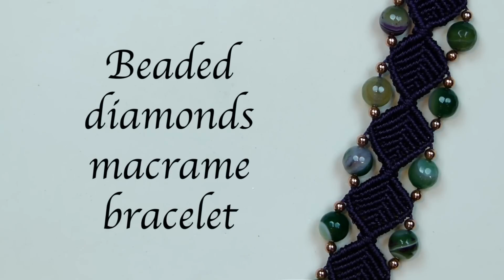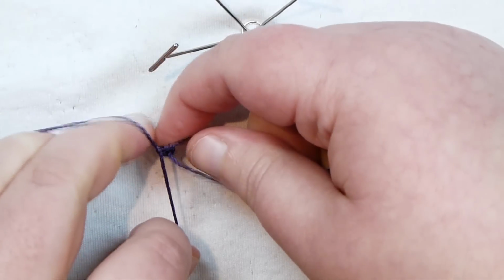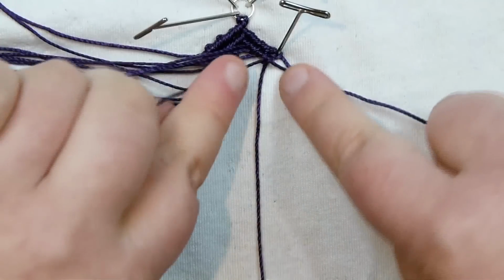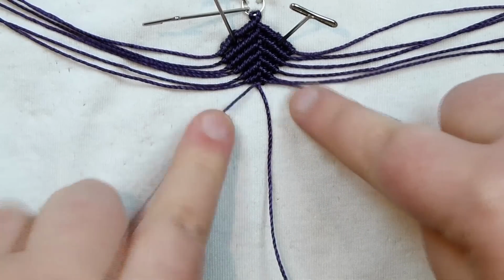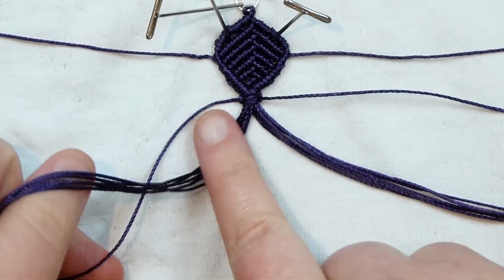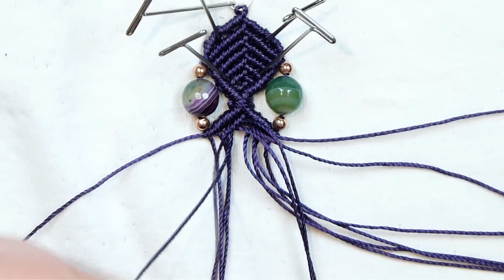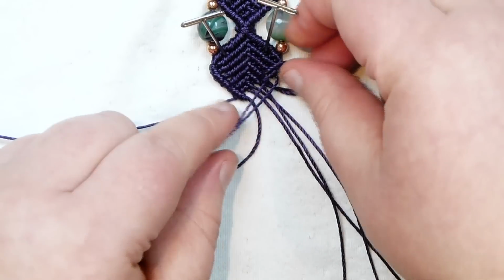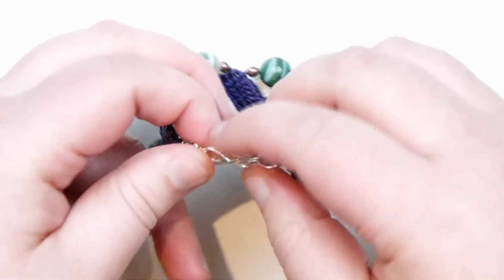Beaded diamonds macrame bracelet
In this tutorial I show you how to make a beaded diamonds macrame bracelet. Please feel free to give it a go yourself and I hope you enjoy.

This is my original design and you are free to recreate this piece of jewellery if you like and also to sell any pieces you make from this as long as it is not commercial or wholesale, but please refrain from reproducing a tutorial for this in any way.

Macrame starter kit:

If you are a beginner in macrame, I have a starter kit available. It is a great way to get started as it has everything you need to make several pieces and get you going on your macrame journey.

Materials:

10mm rounds
4mm rounds
7mm jump rings
Findings